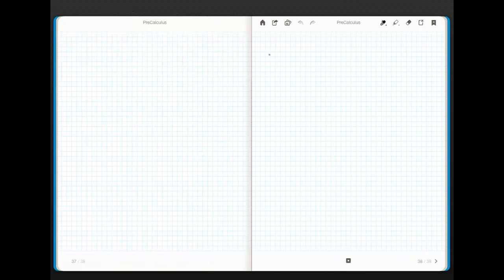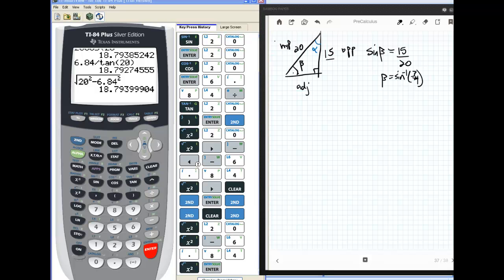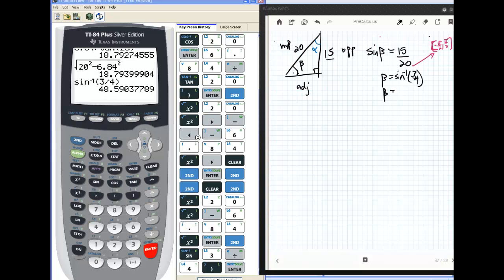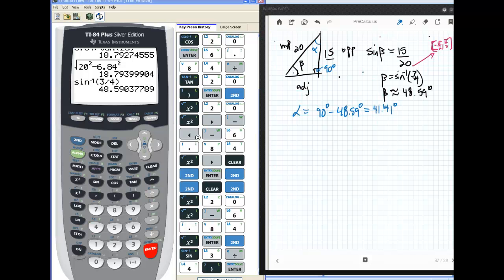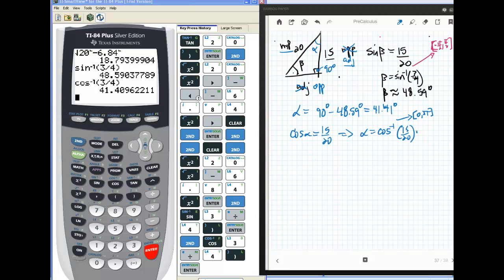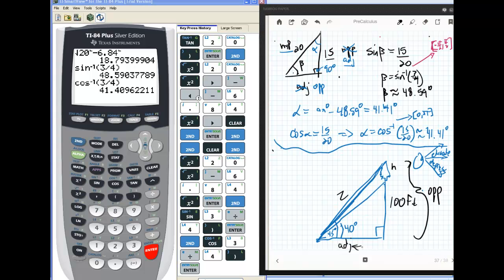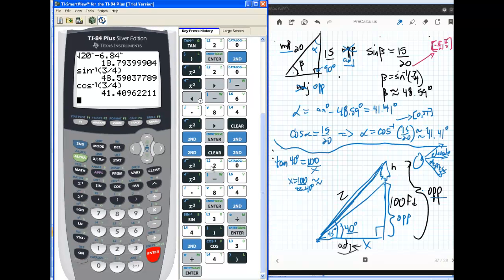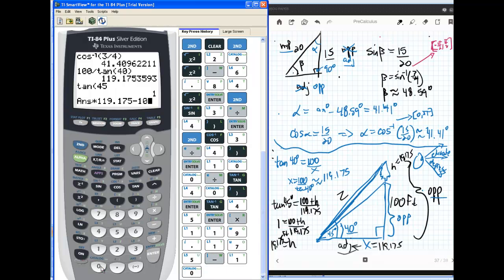PreCalculus Chapter 8.1 part 2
Right Triangle Trig Applications Continued